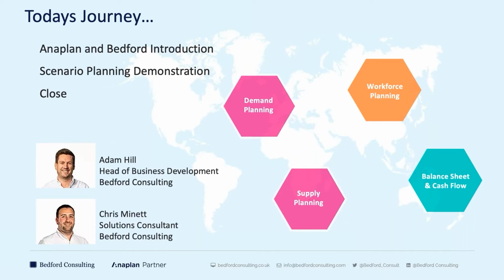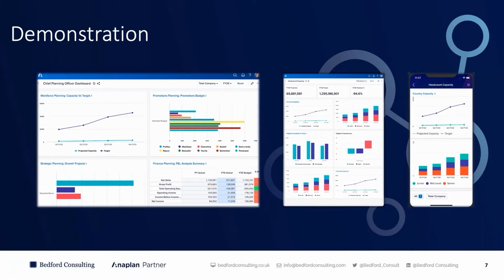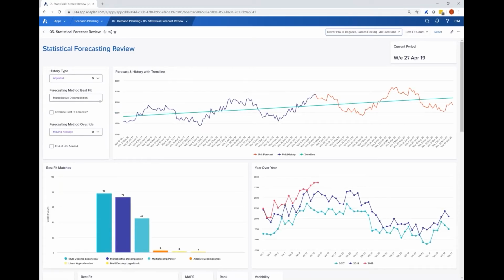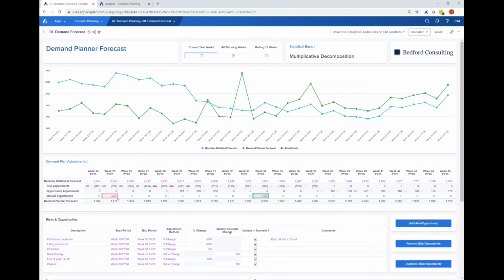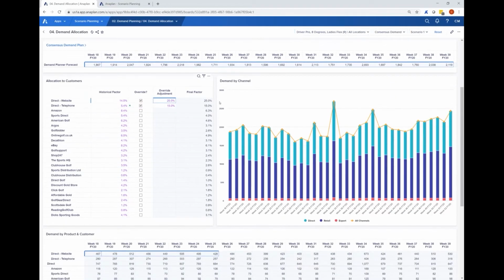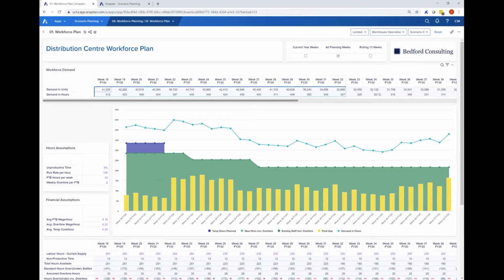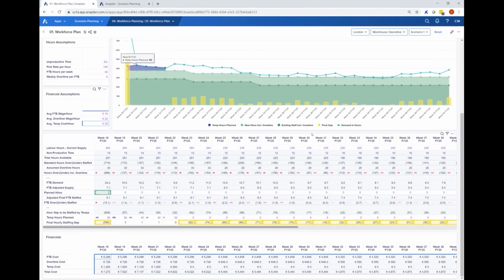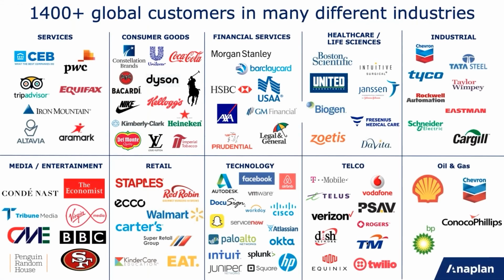On Demand Webinar: Planning for the unknown - Scenario Planning in Anaplan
Keeping up with the pace of today’s dynamic business environments can be a challenge. Scenario planning in Anaplan can help businesses prepare for the future and make informed choices in the face of increasing uncertainty. By understanding the implications of business decisions, reorganisations, and growth strategies, you’ll be able to provide valuable insights across the entire organisation. Take a look at Scenario Planning across a number of business functions including finance and supply chain and how you can model scenarios from best to worst case.